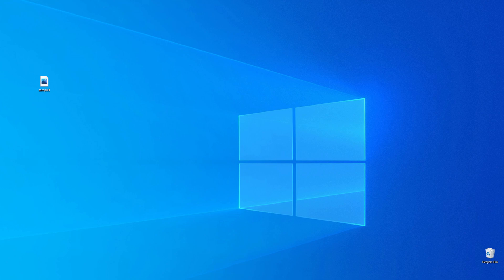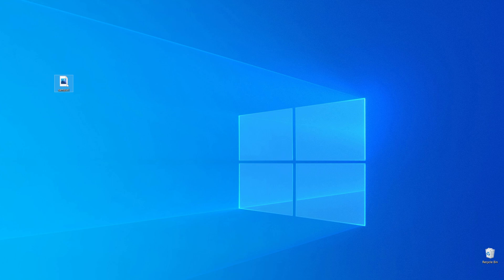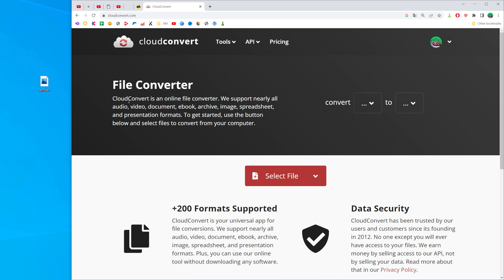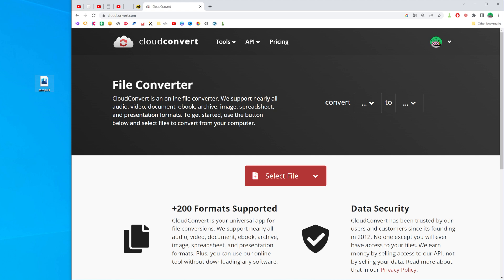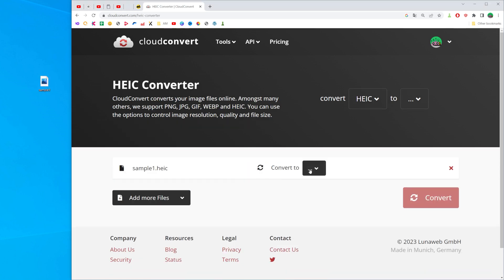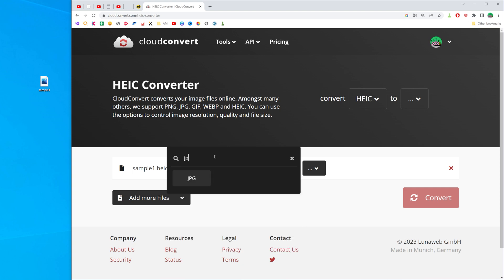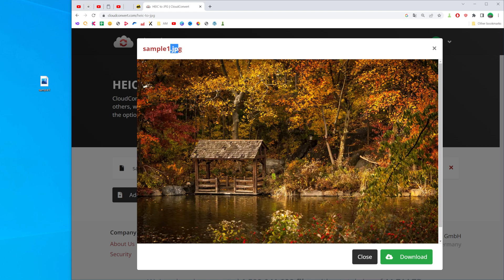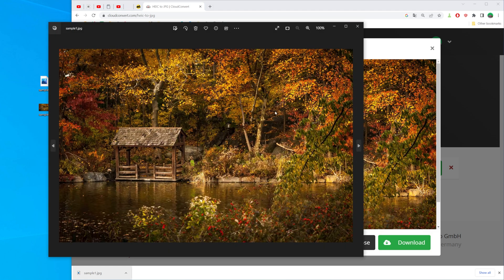How to Convert HEIC to JPG - Full Guide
In this video you will learn how to convert heic to jpg